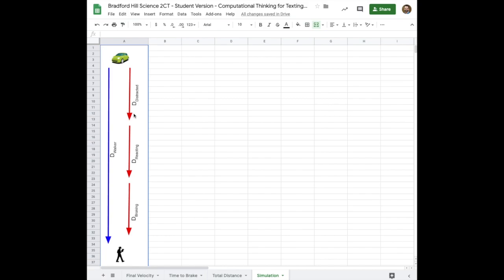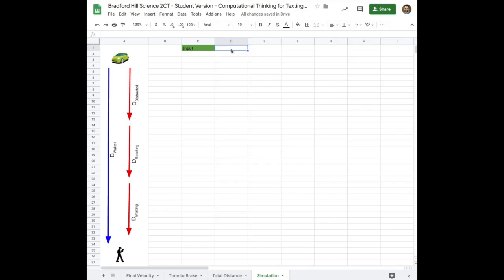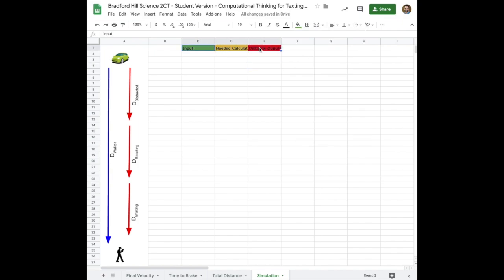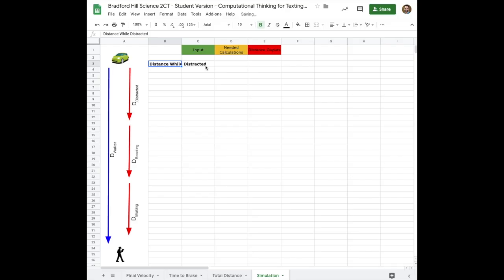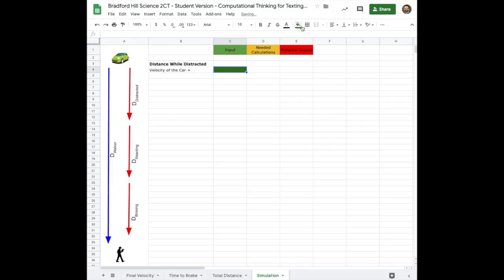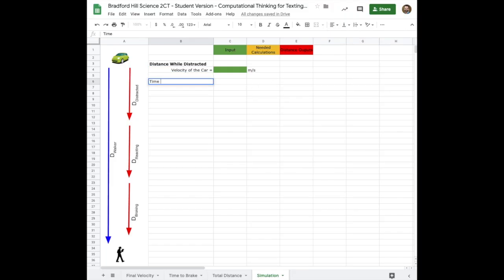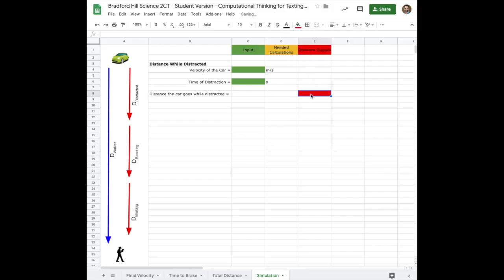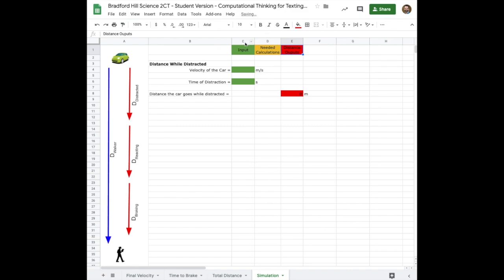2Tutorial2 - Coding Distance while Distracted for Texting and Driving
This video is about 2Tutorial2 - Coding Distance while Distracted for Texting and Driving